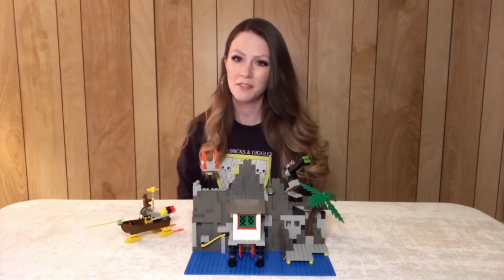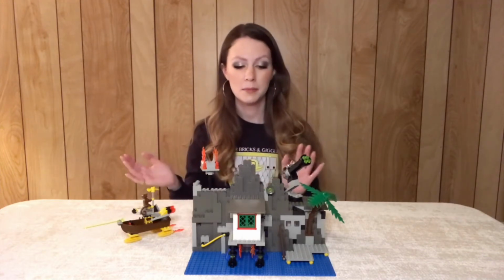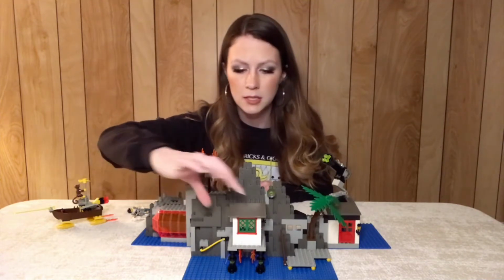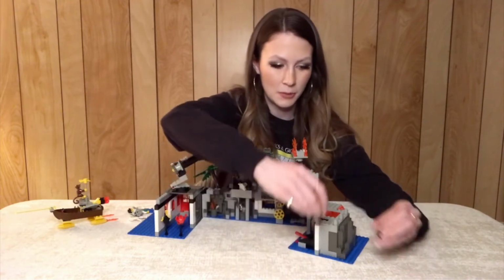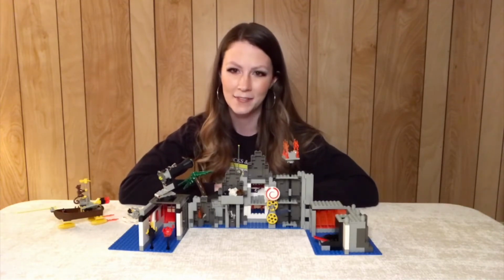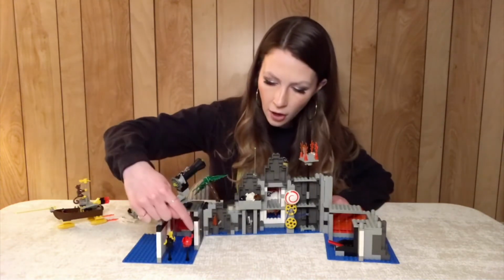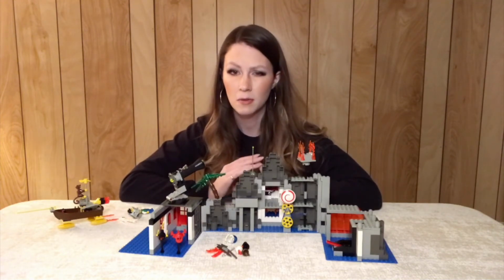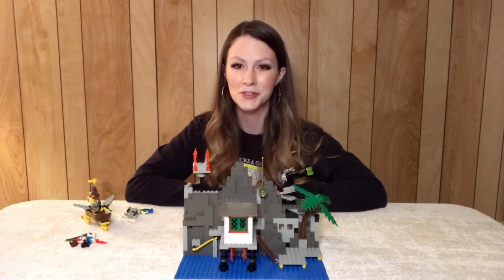LEGO® Time Cruisers Set 6494 Mystic Mountain Time Lab Speed Build and Review